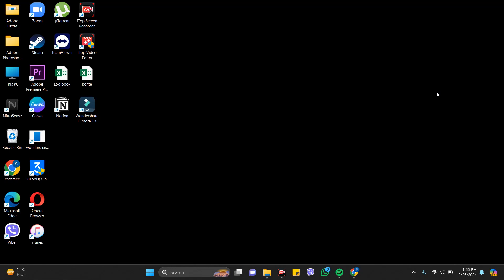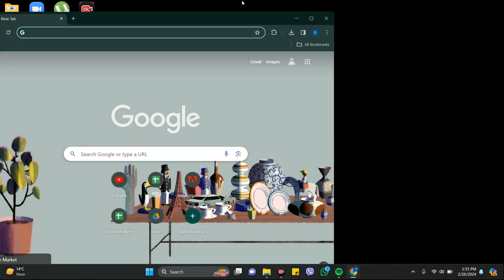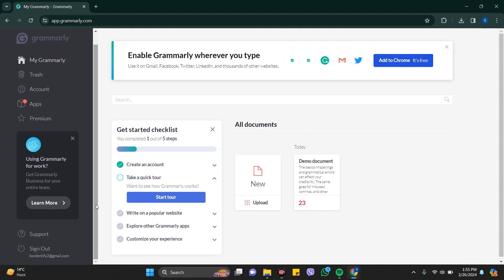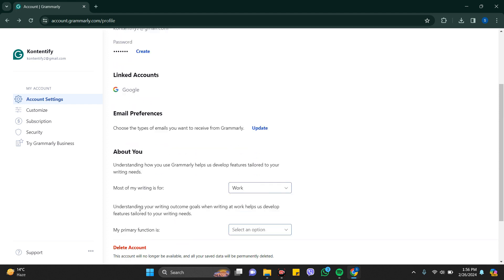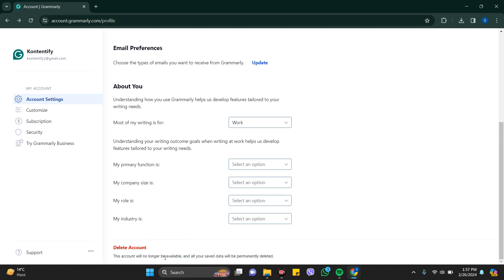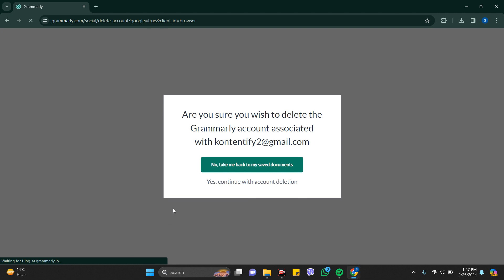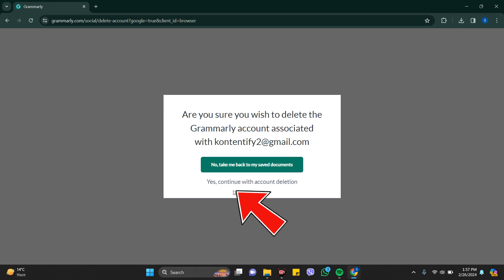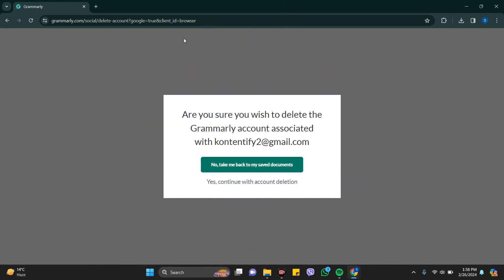How to Delete Your Grammarly Account 2024 | Cancel Grammarly Account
Ready to bid farewell to Grammarly? In this quick and straightforward video, we've got you covered on the ins and outs of deleting your Grammarly account. Say goodbye to any lingering questions and uncertainties as we guide you through the process effortlessly. Your Grammarly journey may be coming to an end, but we're here to make the account deletion process a breeze. Tune in now for a hassle-free exit from Grammarly – simple, direct, and to the point!